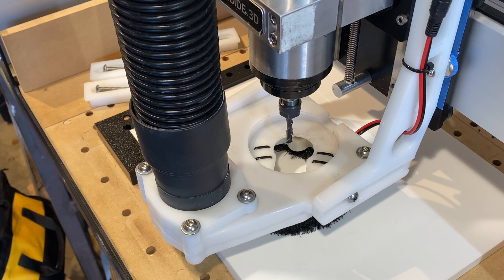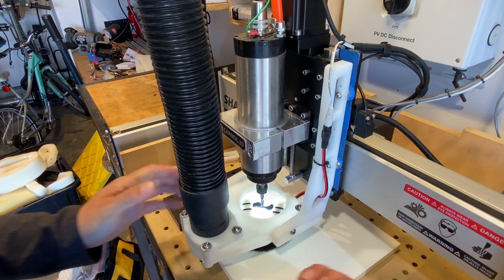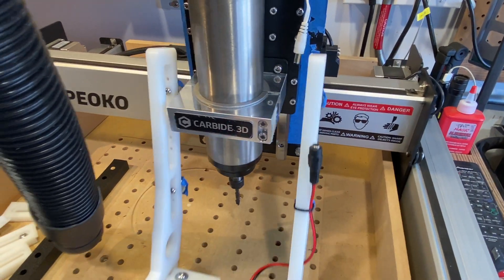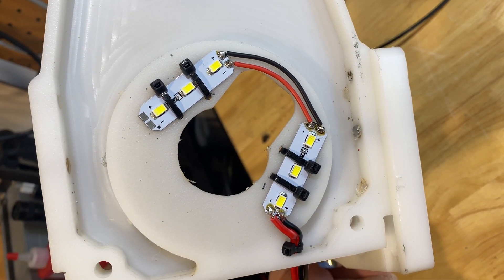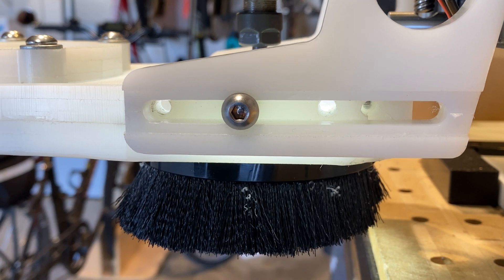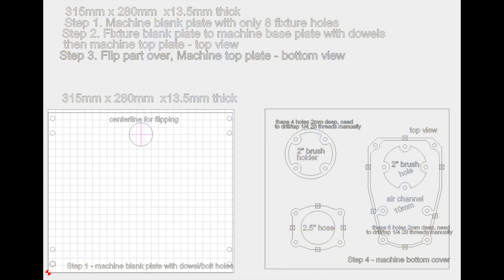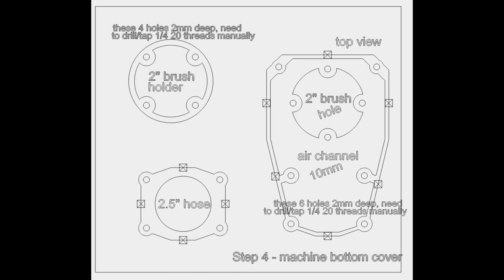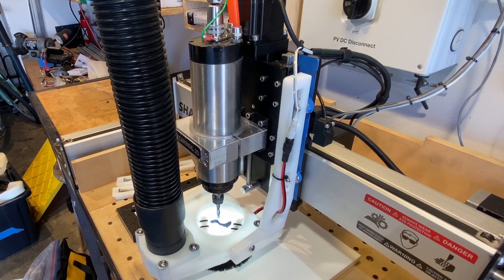LED Dust Boot for Shapeoko with Z plus Upgrade